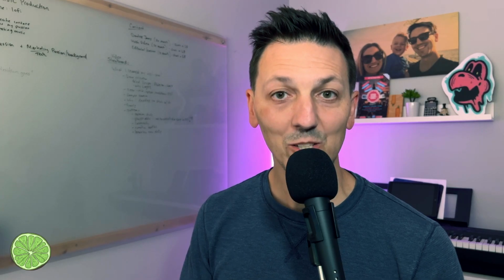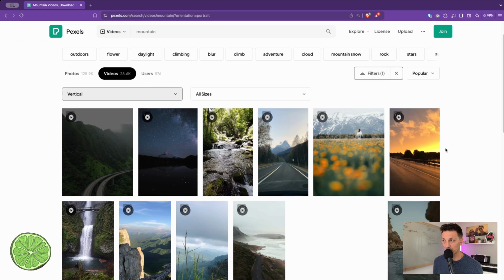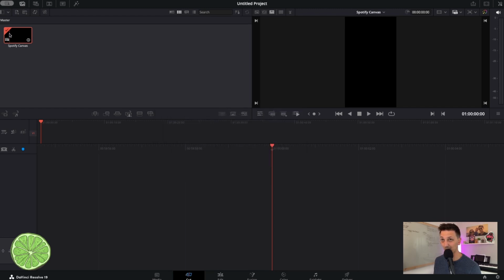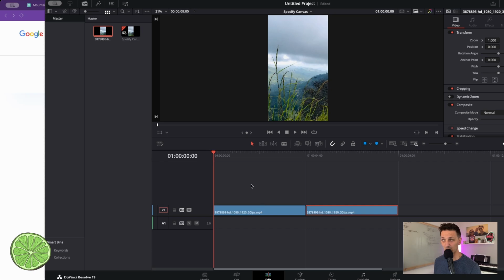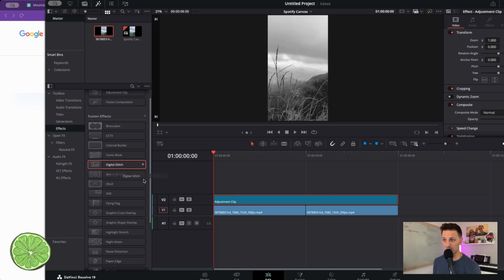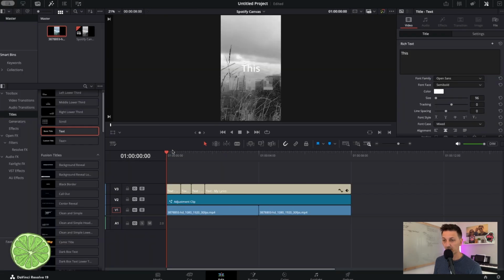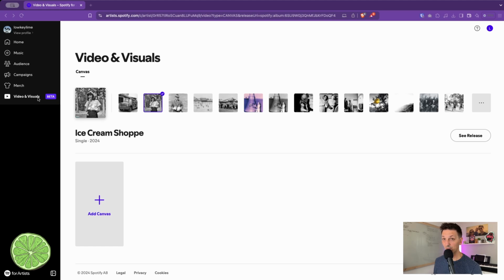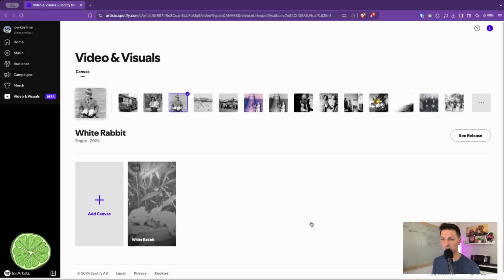How to Create and Upload Your Own FREE Spotify Canvas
In this video, I walk you through how to liven up your tracks Spotify with Spotify canvas. If you don't have a canvas uploaded for your songs, you're missing out on the potential of more listens and shares. Plus, they're super cool and arguably make you look more established and polished.

I understand Davinci Resolve has a learning curve, but after a few tutorials, you'll be on your way to editing your next music video so I'd highly recommend spending a day learning the tool. The free features it comes with are SO powerful. I'm using the FREE version in this tutorial.

Table of Contents:

0:00 Introduction
0:30 Where to find Free Videos
1:43 Import video to Davinci Resolve
3:46 Add effects to your video
5:24 Add lyric subtitles to your video
6:30 Export your Spotify Canvas
7:00 Upload Canvas video to Spotify
8:25 Special message